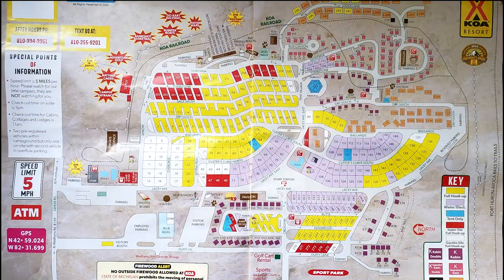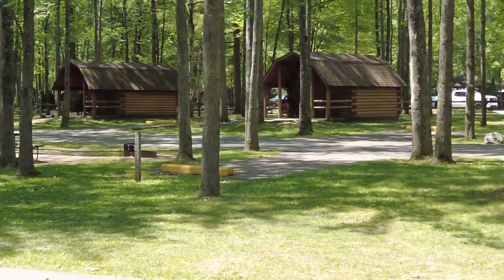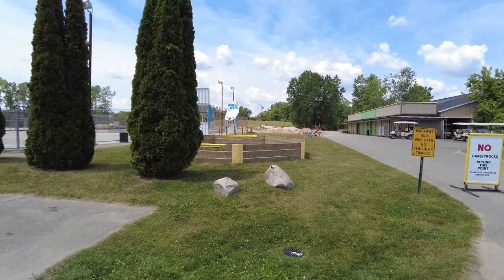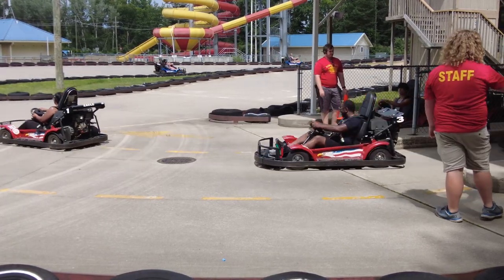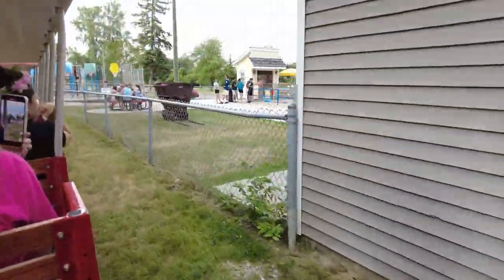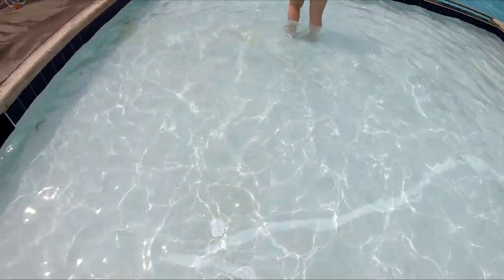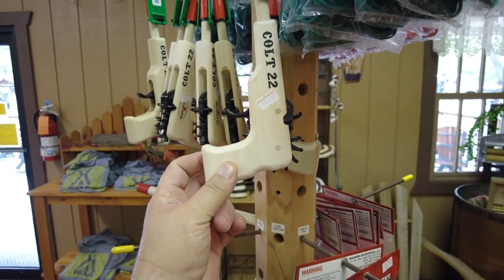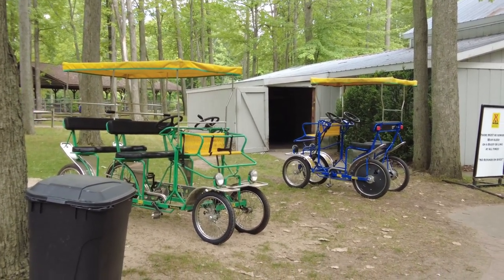Having fun at the KOA Campground Resort in Port Huron, MI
Bumper boats, go carts, mini golf, train rides, swimming, bonfires... There is so much to do at the KOA campground resort in Port Huron, MI. This place is huge and there's no shortage of things to do and see.